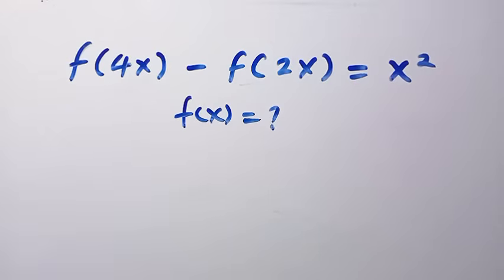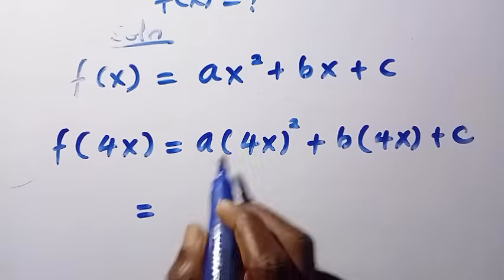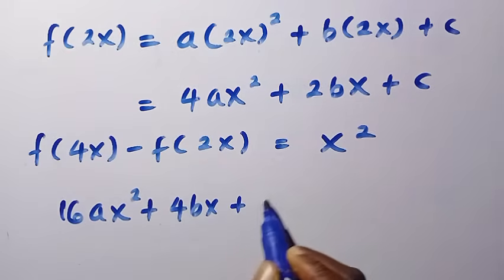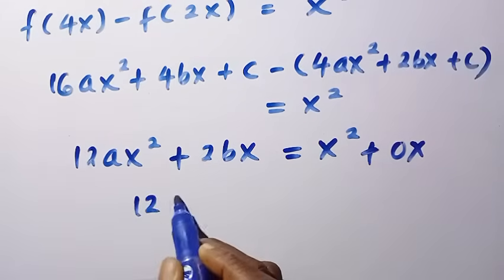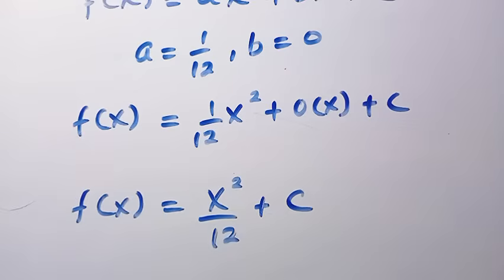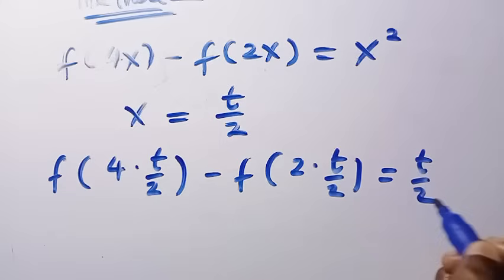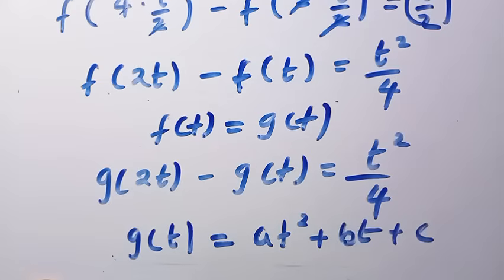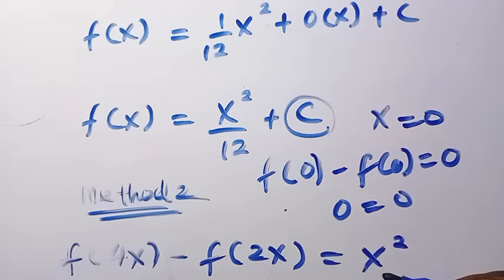The General Polynomial form of f(x) | Functional Equation